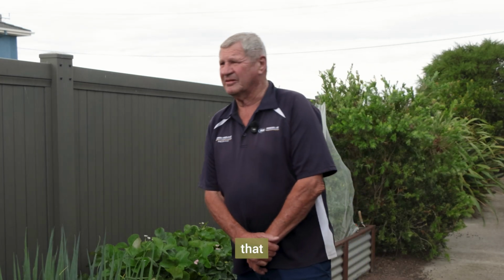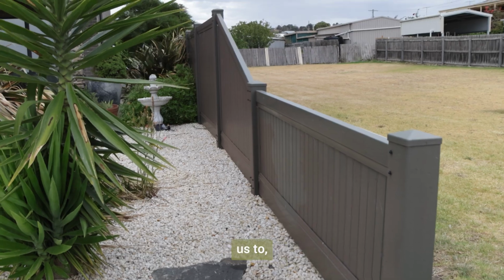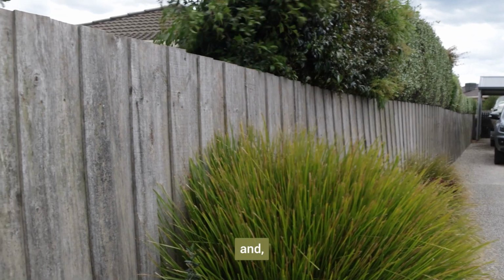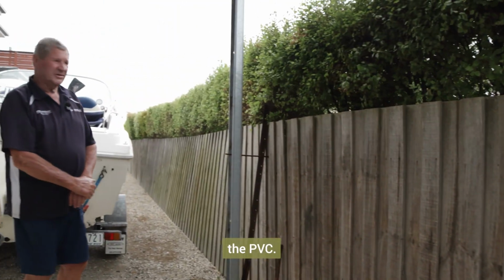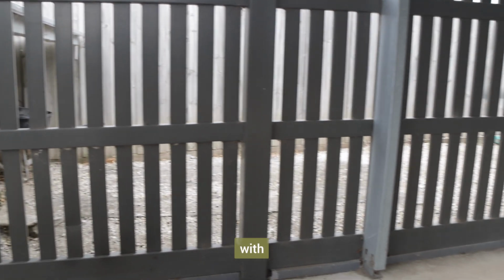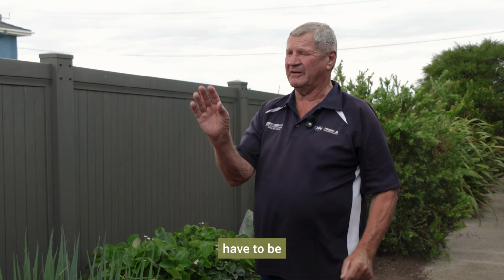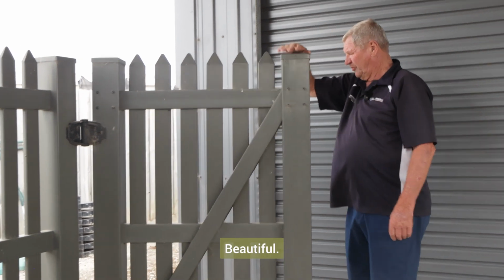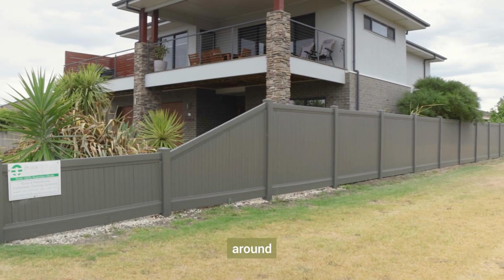Customer Testimonial – Why We Chose a PVC Fence Over Timber | Portarlington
Many homes spend thousands on design, landscaping and construction, only to finish with a traditional timber paling fence that quickly deteriorates. In this customer testimonial from Portarlington, hear why this homeowner chose a PVC fencing system instead.

After seeing the system installed nearby, the decision became clear. Unlike timber fences that fade, warp and deteriorate under the weather, PVC fencing offers a clean, attractive look that stays that way for years.

Nearly eight years after installation, this fence still looks as good as the day it was installed — straight, neat, tidy and perfectly suited to the surrounding property. Even the neighbours have taken notice, with one commenting that it’s the best fence they’ve seen around Portarlington.

The installation was simple, with accurate post placement being the key. Once the posts were set correctly, the remaining work was completed with the help of neighbours — creating a strong, beautiful fence that will last for many years to come.

If you’re considering a fence that complements your home rather than detracting from it over time, PVC fencing may be the perfect solution.

Benefits of PVC Fencing:
• Long lasting and weather resistant
• No painting or staining required
• Clean, modern appearance
• Won’t rot, warp or deteriorate like timber
• Designed to stay straight and attractive for years